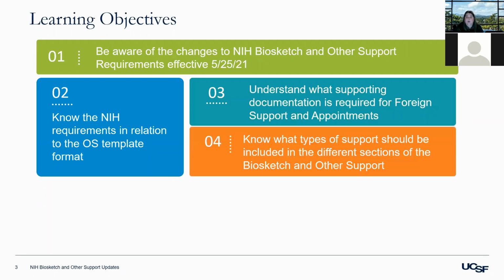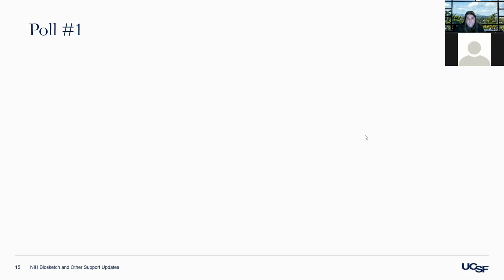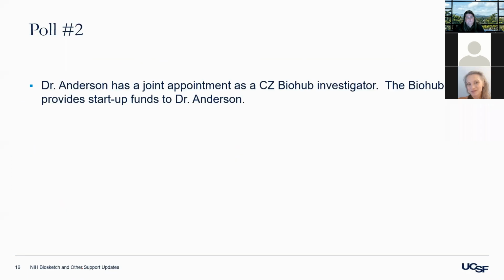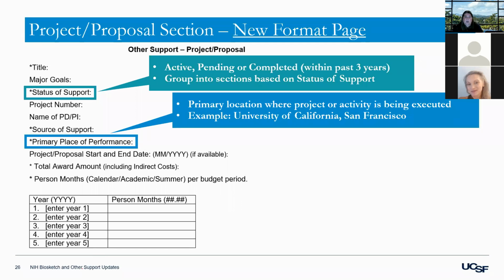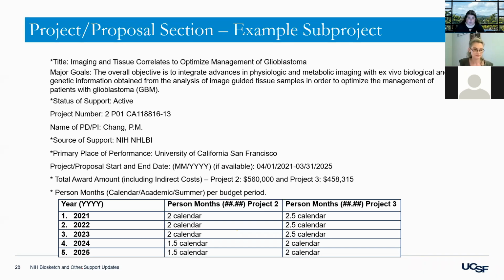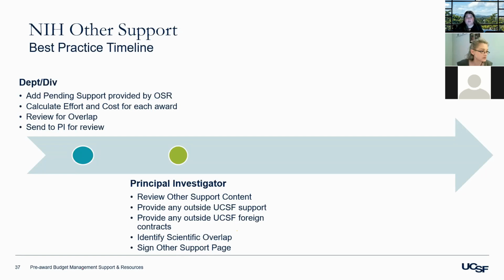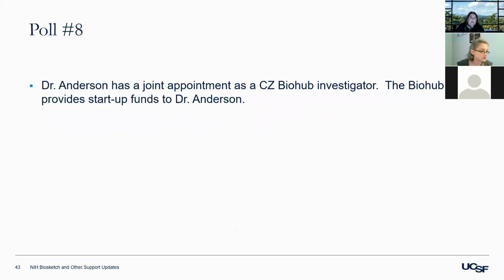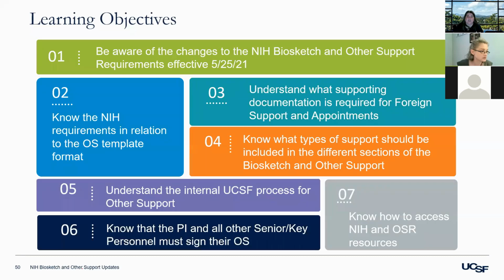OSR Town Hall April 28, 2021 NIH Updates to Biosketch and Other Support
Recording of OSR Town Hall training given April 28, 2021 that went over the new NIH updates to the Biosketch and Other Support.
UPDATE - Since the recording of this training session, NIH has updated their instructions and samples for Other Support and Biosketch.  1. Completed is no longer required on Other Support.  Only Current and Pending need to be disclosed. 2. Biosketch must include all current positions and scientific appointments.  Do not have to list all position ever held.